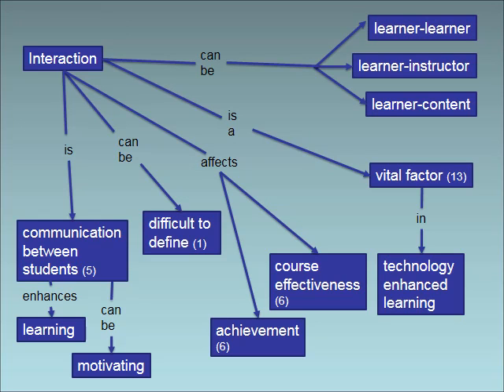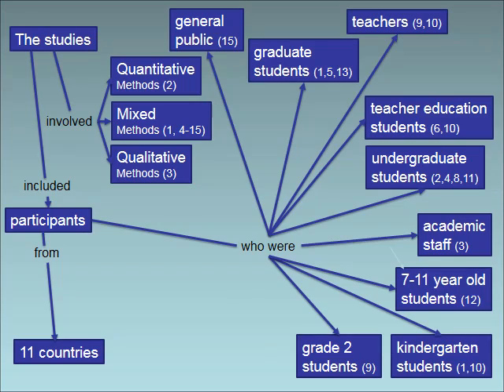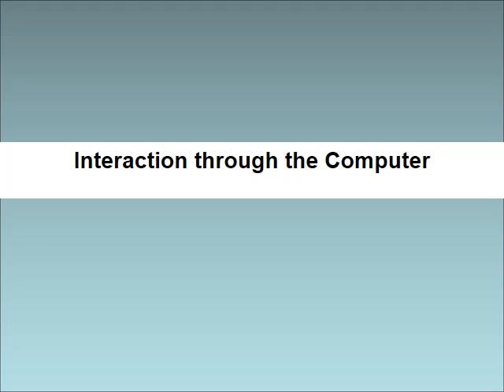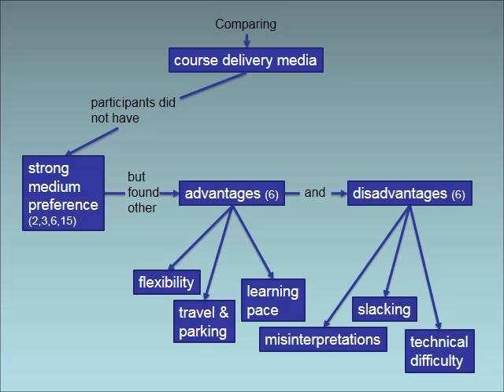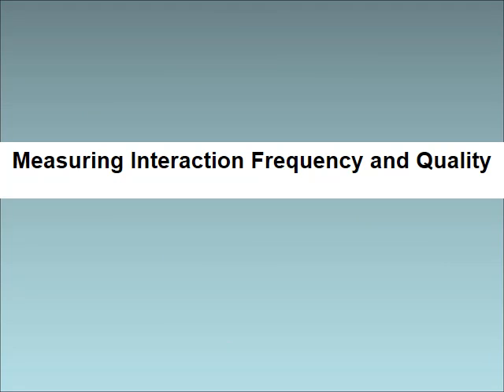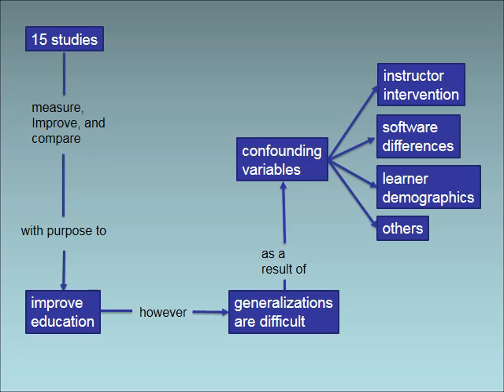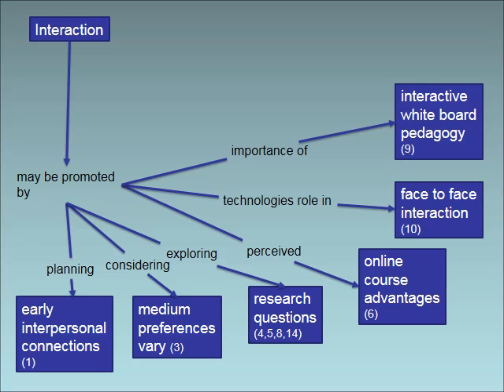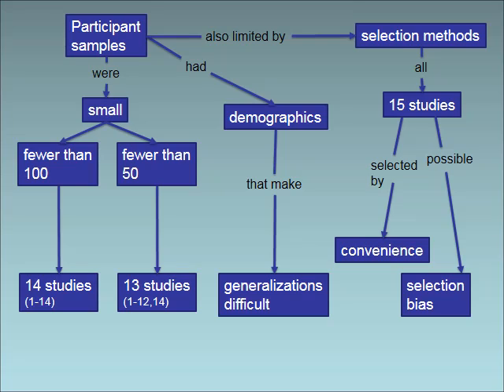Technology Enhanced Learning and Interaction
An analytical review of the literature on interaction presented by Hayden Rooks.

This slide cast was prepared as partial fulfillment of the course requirements for Education 6610 Research in Computers in the Curriculum.

The purpose of this slide cast is to present an analysis of the theme of interaction as it pertains to technology enhanced learning environments.